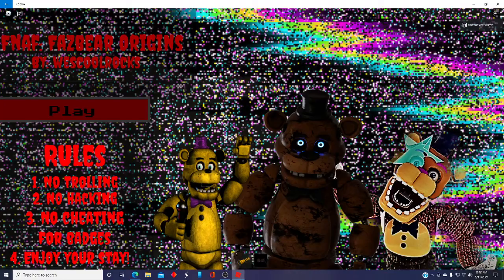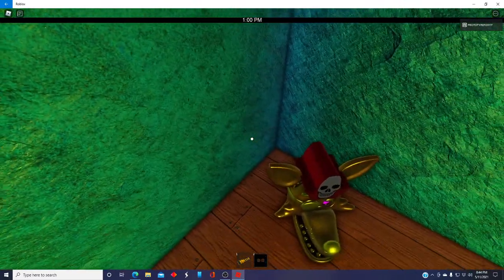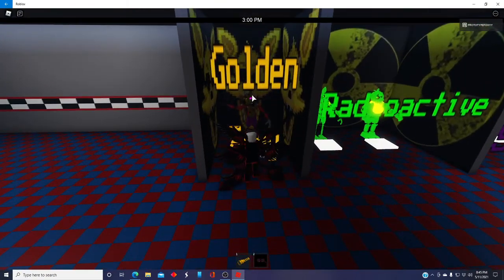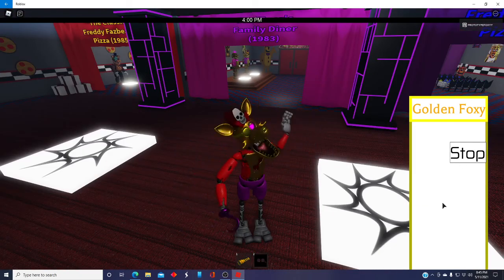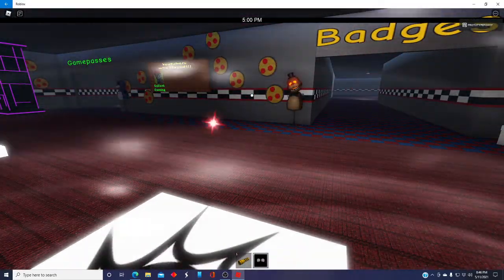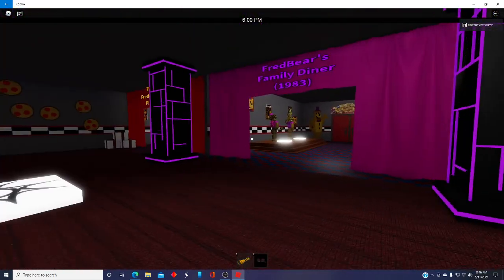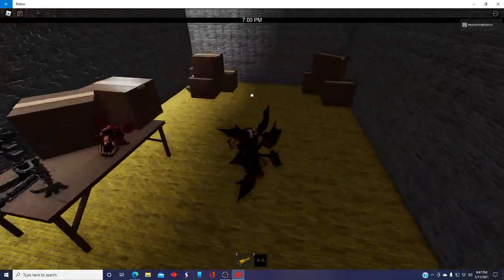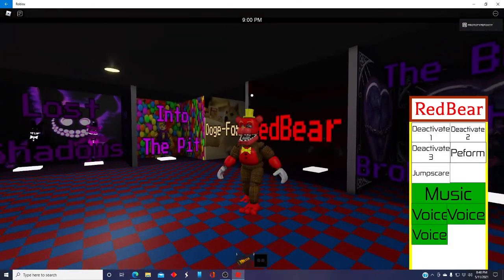Showing You How To Get 2 Badges In This Game (golden Foxy FNAF: Fazbear Origins RP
Hey Guys In This Video I'm Showing You Guys How To Get The 2 Badges In (Golden Foxy) FNAF: Fazbear Origins RP. Badges R Golden Foxy And Red Bear.